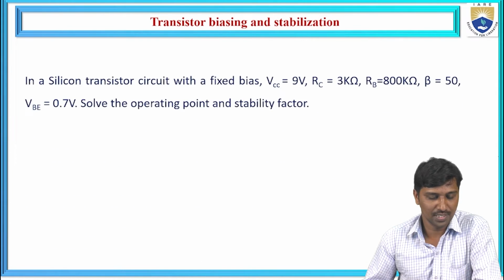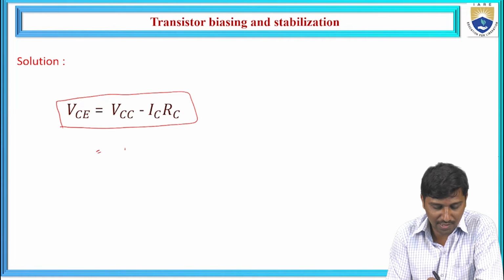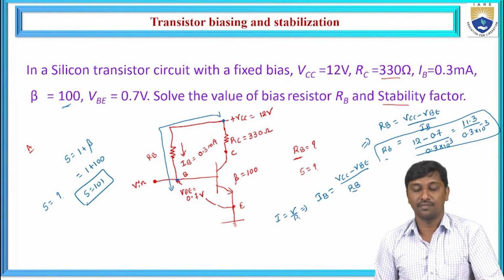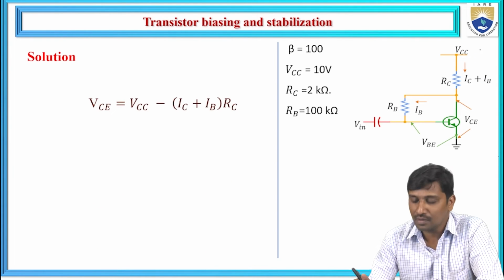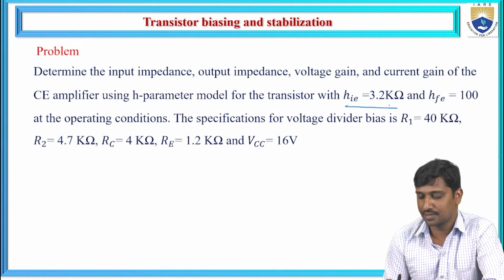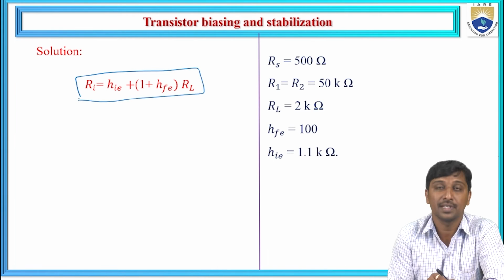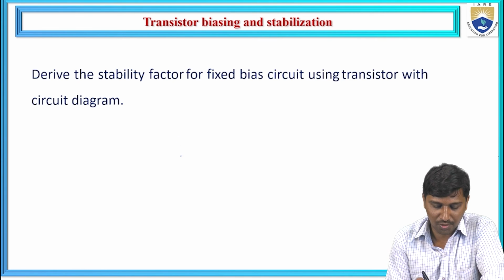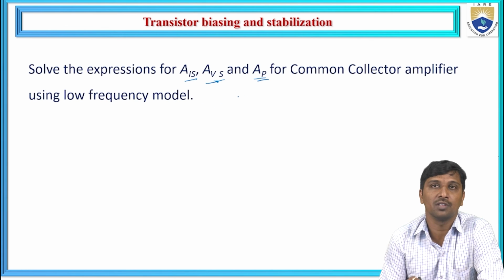Transistor Biasing and Stabilization - Question Bank Discussion by Mr. B Naresh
Transistor Biasing and Stabilization - Question Bank Discussion by Mr. B Naresh | IARE
Transistor Biasing is the process of setting a transistors DC operating voltage or current conditions to the correct level so that any AC input signal can be amplified correctly by the transistor.

Telangana, India.